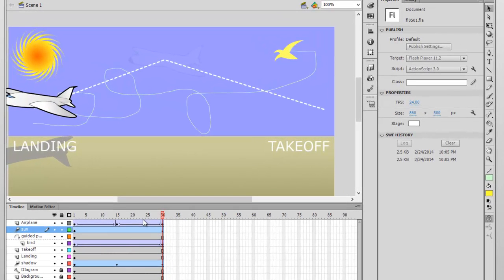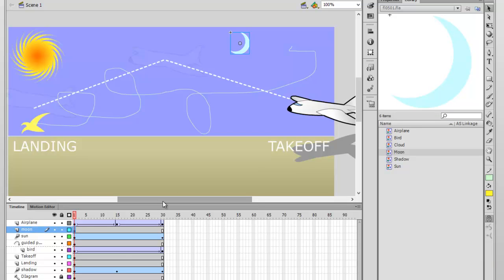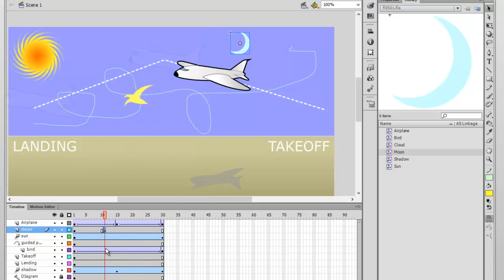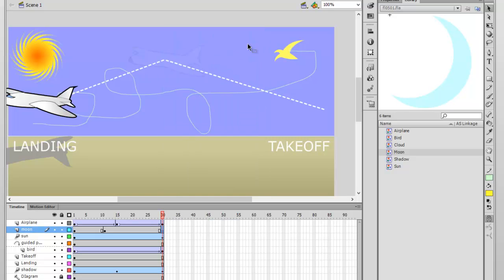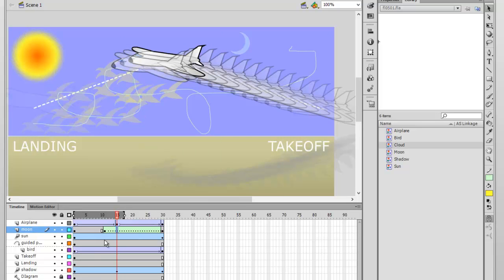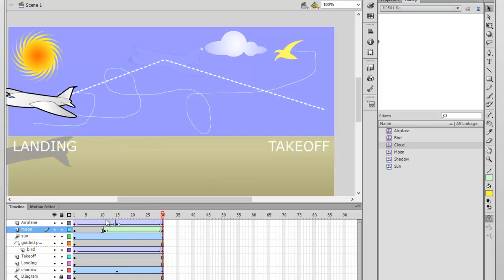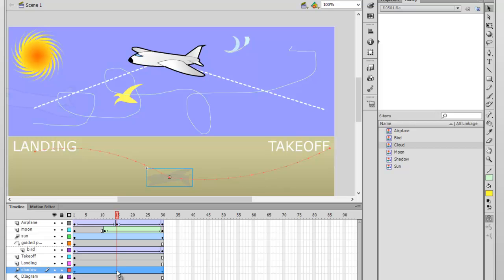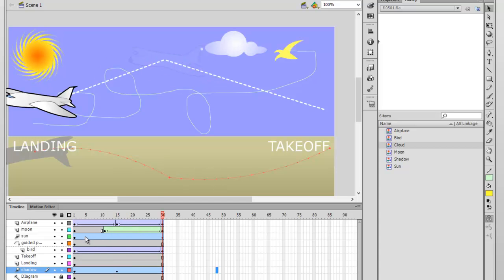Adobe Animate Shape Tween (airplane part 4)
How to Create a Shape Tween in Adobe Flash/Animate